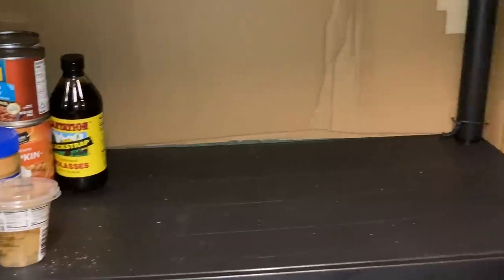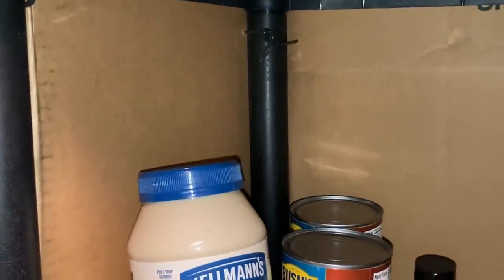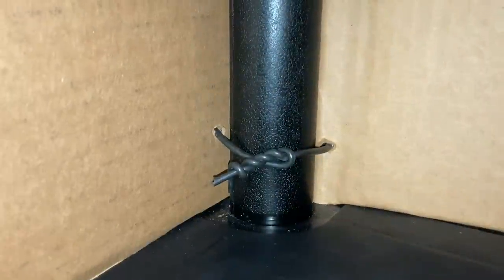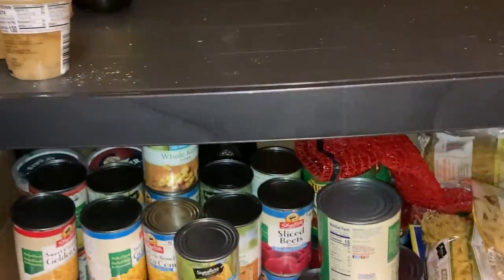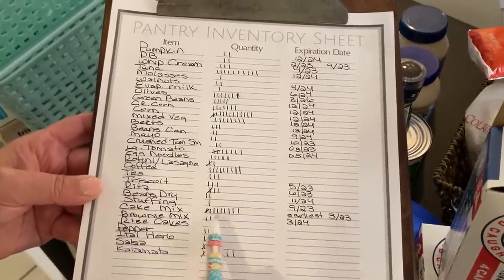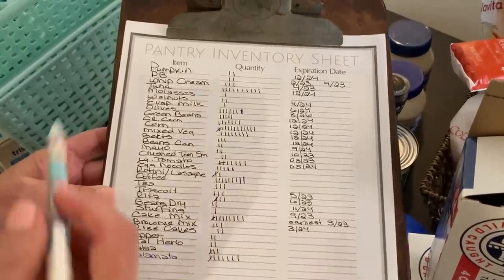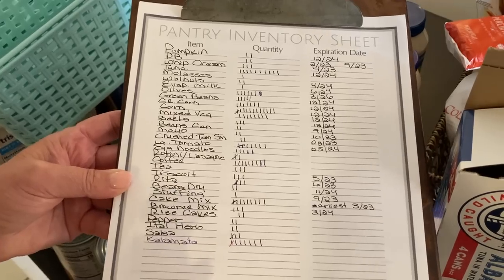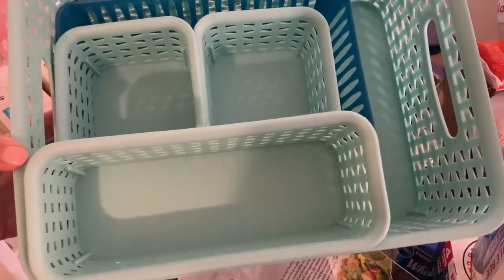OLD FASHIONED MOTIVATION! PANTRY PURGE! COOK FROM SCRATCH! Sweet & Sour Meatballs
Stop Throwing Your Money Away!! SAVE MONEY! Pantry declutter! Cook From Scratch! Frugal living guide to stocking your pantry with essentials! Fight inflation by keeping food on hand!  Eat from your pantry! Meal planning becomes simpler when you have a well stocked and varied pantry. Early retirement debt and mortgage free couple shows you how.